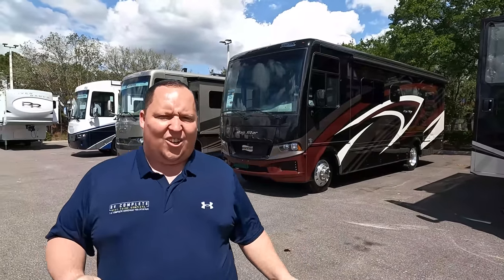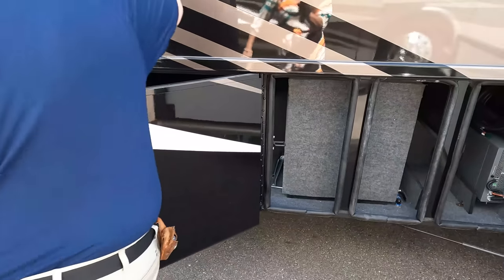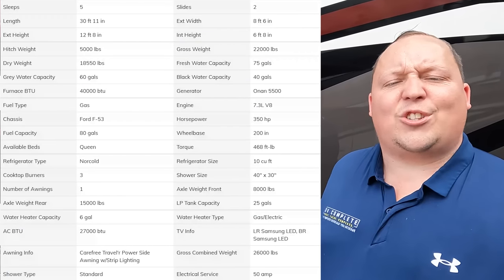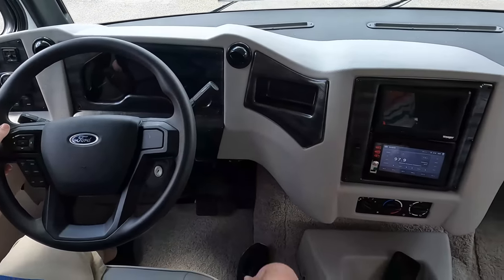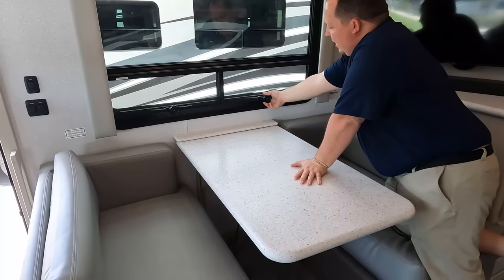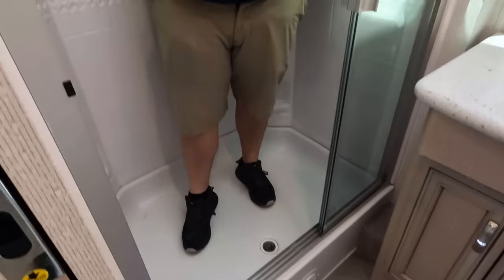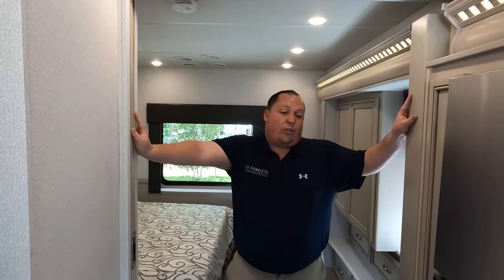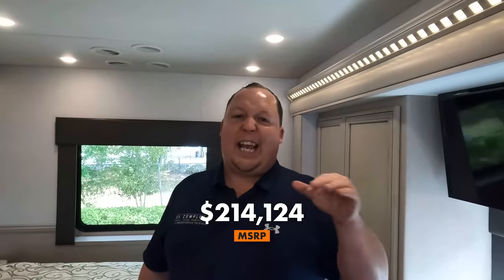Couples Motorhome Perfect for State and National Parks!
Hey everyone welcome back to another video! Today we are looking at an awesome motorhome! This is the Newmar Baystar 3014 which is a luxury class a gas motorhome. Whats so great about it is how its a small class a gas motorhome. Being 30ft it is PERFECT for state and National Parks! I know you will love this motorhome